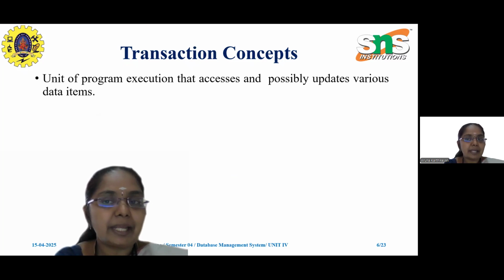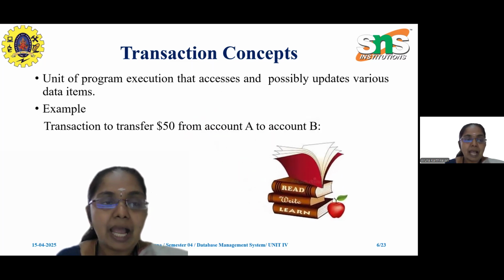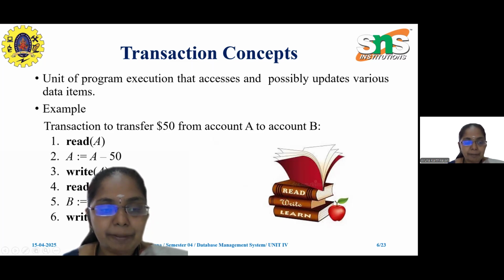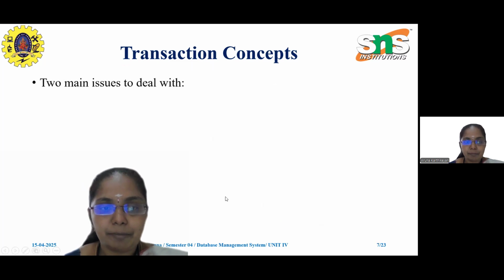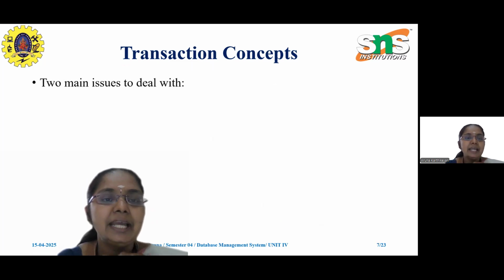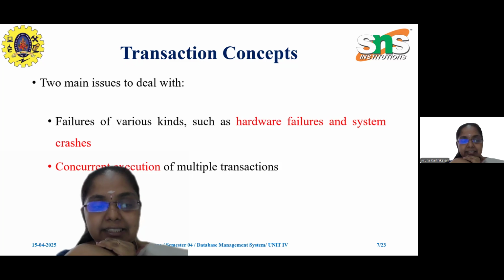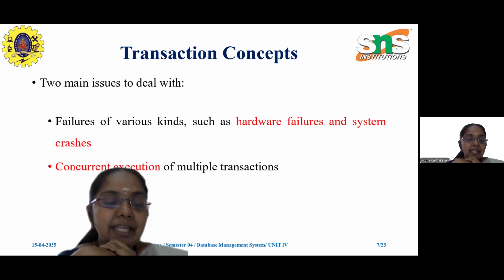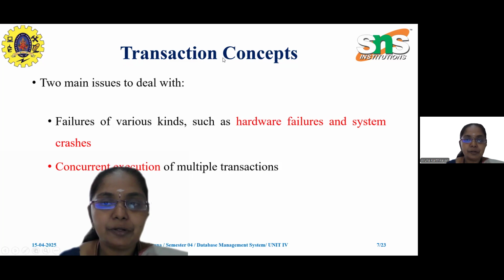Example for Transaction | Database Management Systems | SNS Institutions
A transaction is a program unit whose execution may or may not change the contents of a database.
The transaction is executed as a single unit.
If the database operations do not update the database but only retrieve data, this type of transaction is called a read-only transaction.
A successful transaction can change the database from one CONSISTENT STATE to another.
DBMS transactions must be atomic, consistent, isolated and durable.
If the database were in an inconsistent state before a transaction, it would remain in the inconsistent state after the transaction.